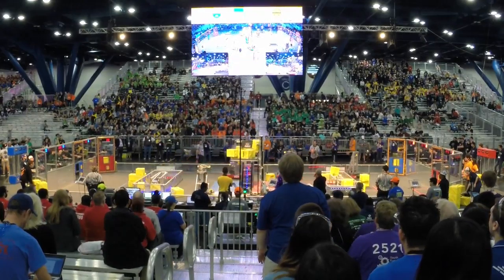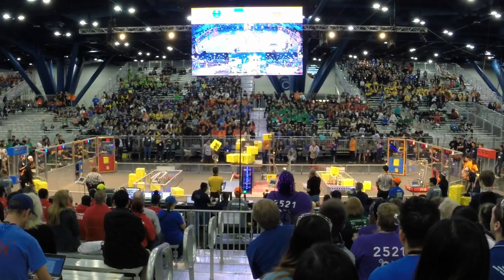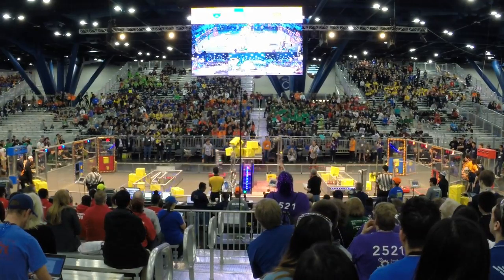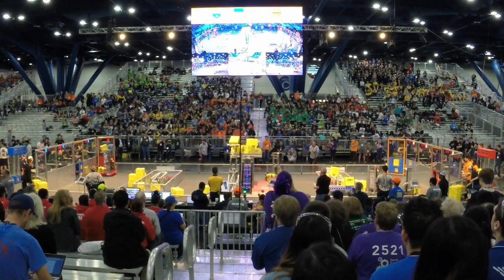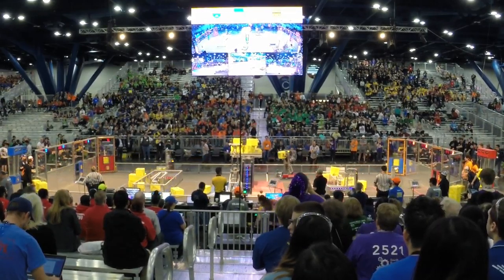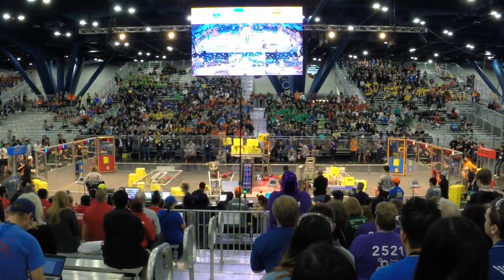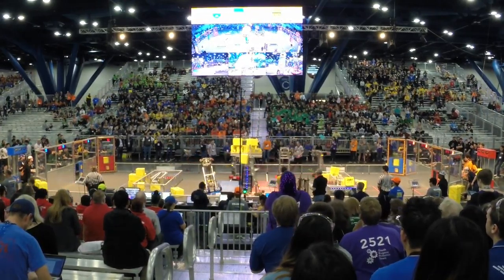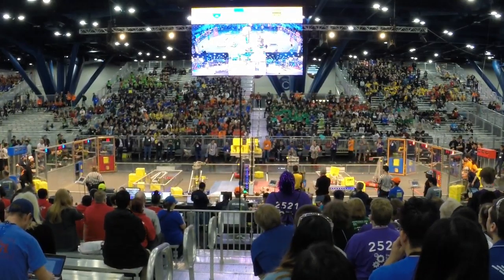!QF4-1 2018 Houston Roebling Division-full field videos by SERT frc2521